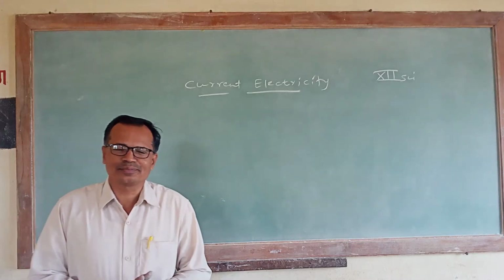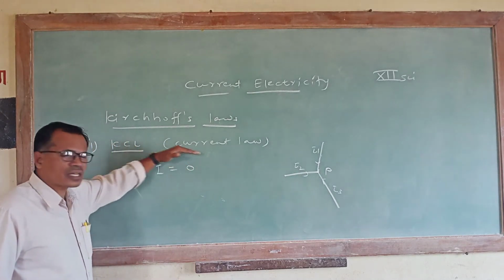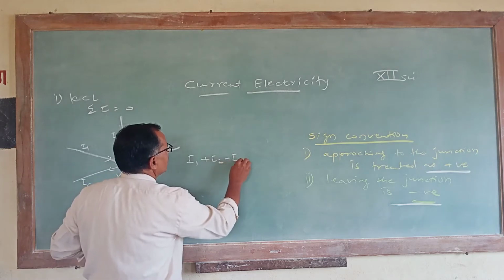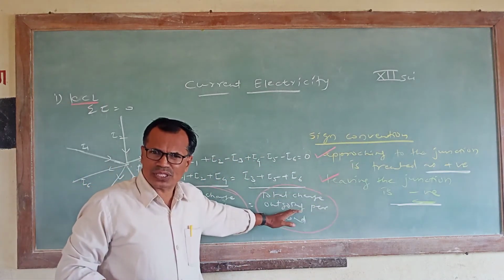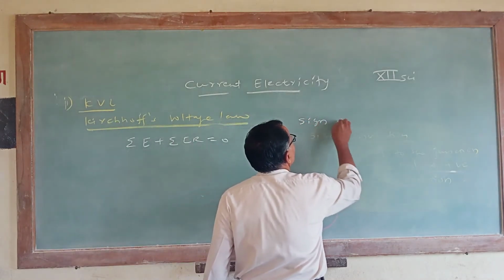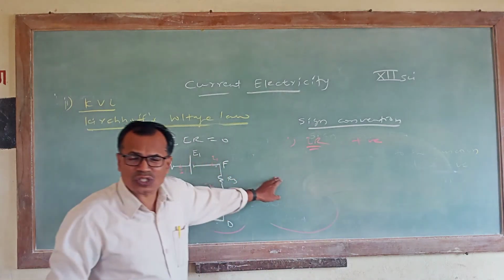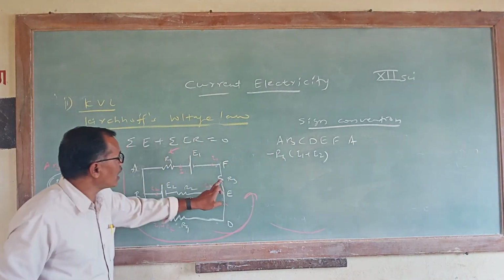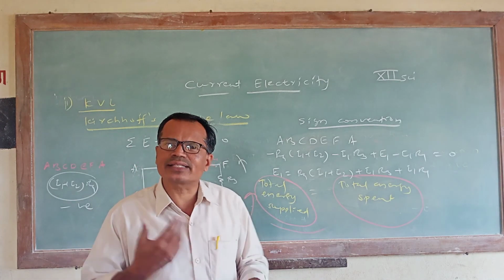GBP Physics XII